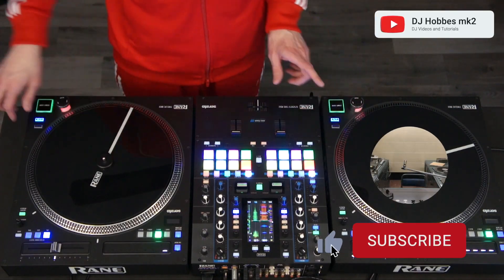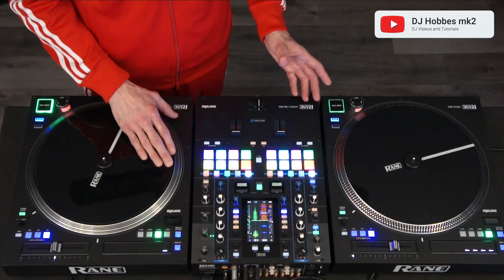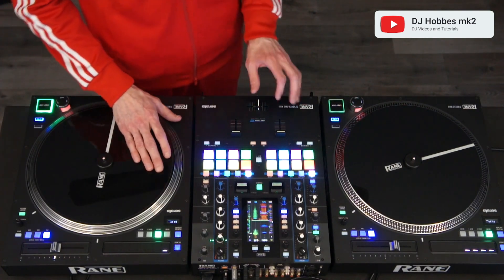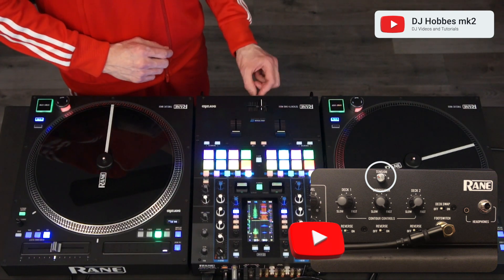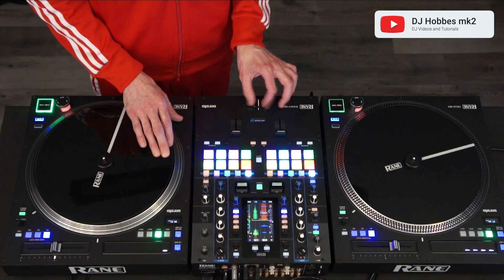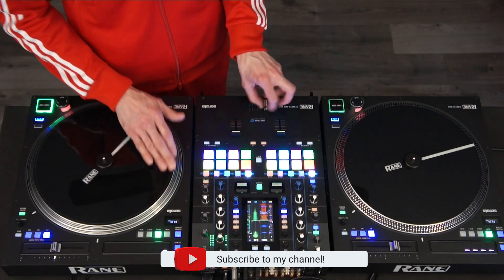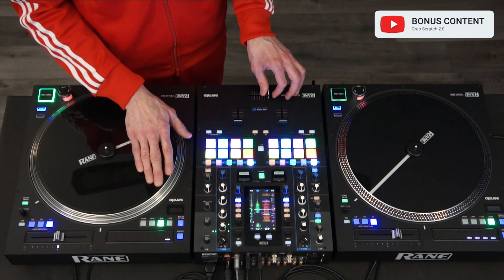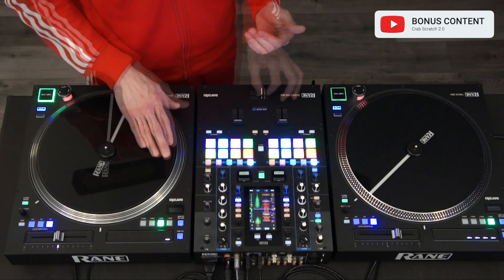Hobbes - Orbit Scratch Tutorial - (Bonus Content - Crab Scratch 2.0)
Learn how I figured out the 2-Click Flare Orbit Scratch, starting from an open fader position. I'm happy to say I finally figured this one out and couldn't wait to share!

BONUS CONTENT AT THE END: Crab Scratch 2.0 Tutorial

I hope you can learn from my video... Enjoy!